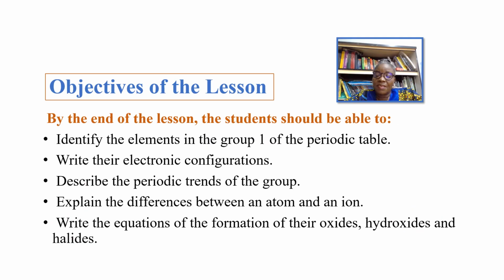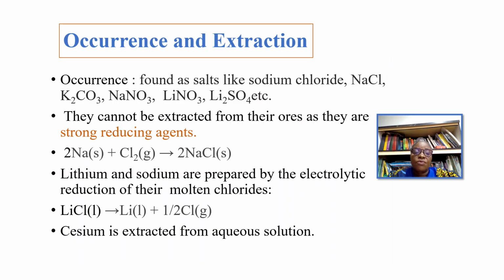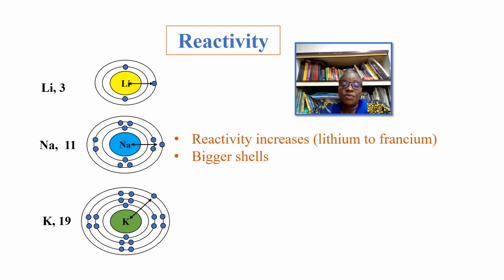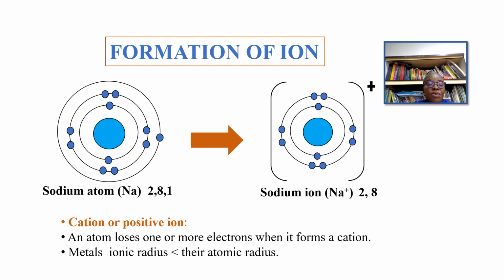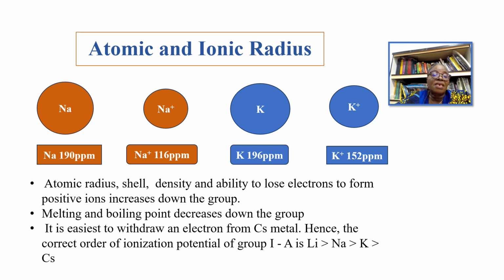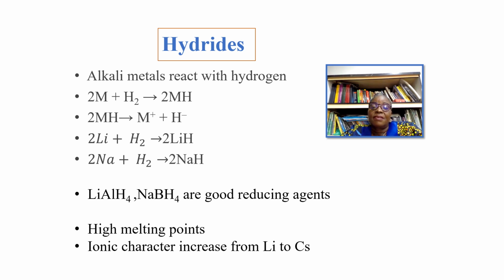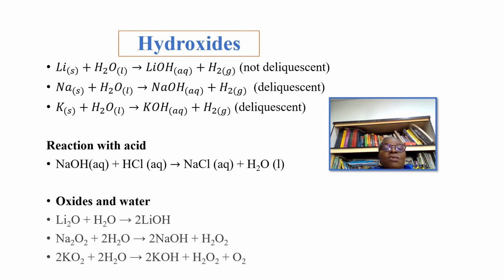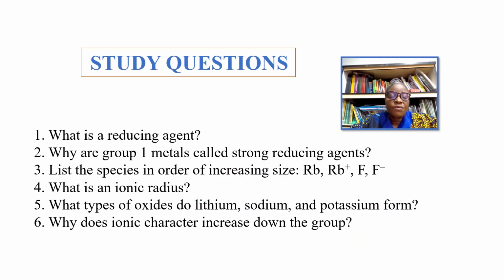GROUP 1 ALKALI METALS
Identify the elements in the group 1 of the periodic table.
 Write their electronic configurations.
 Describe the periodic trends of the group.
 Explain the differences between an atom and an ion.
 Write the equations of the formation of their oxides, hydroxides and halides.